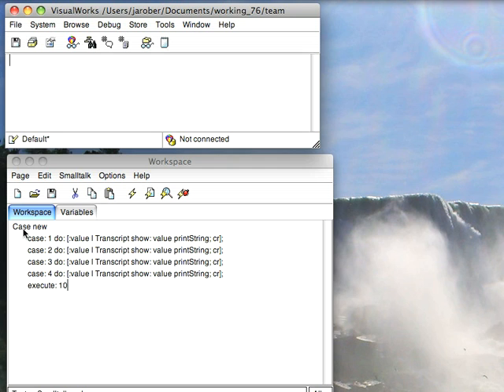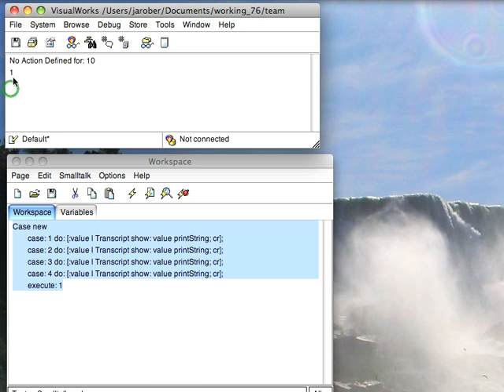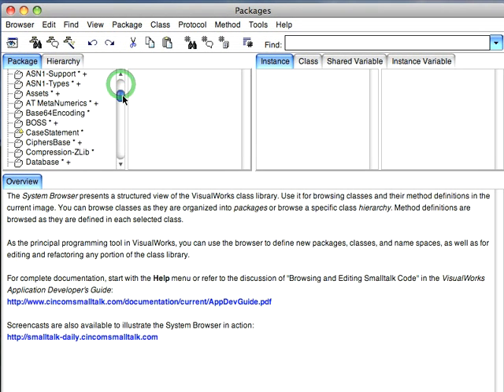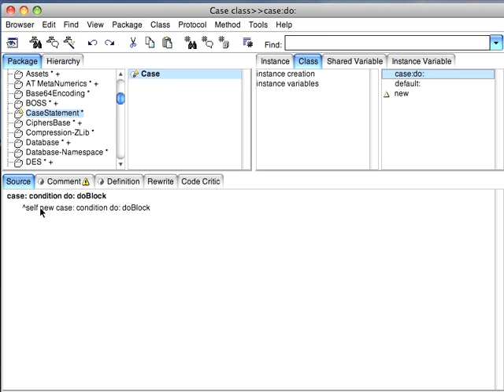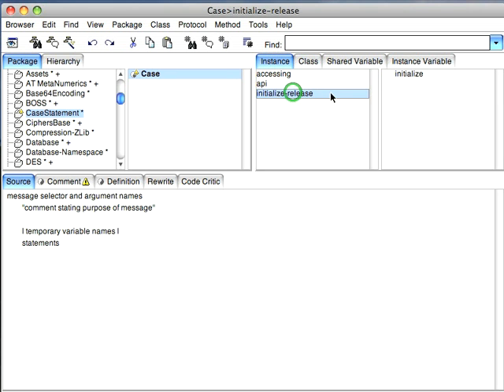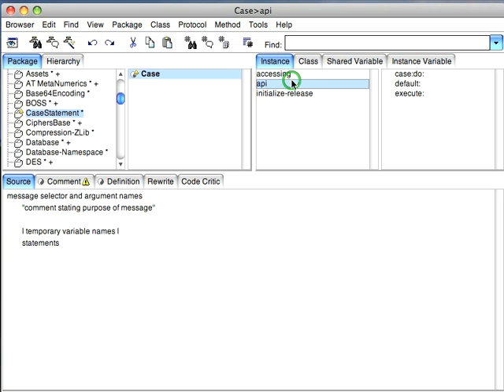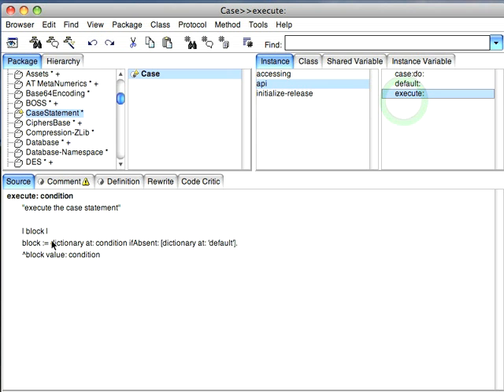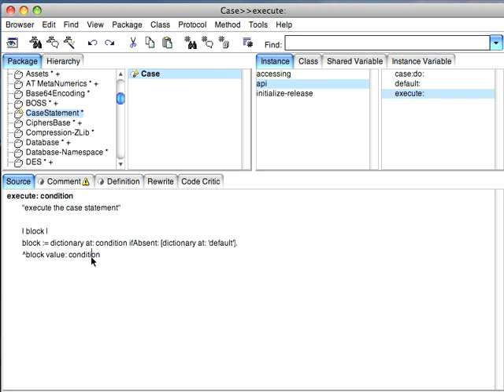Custom Control Structures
How to build your own case statement in Smalltalk